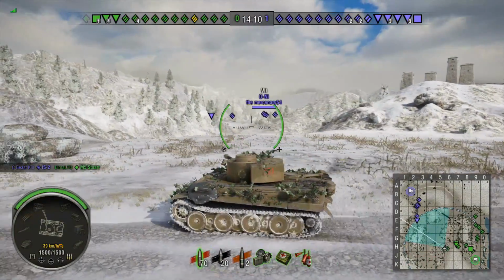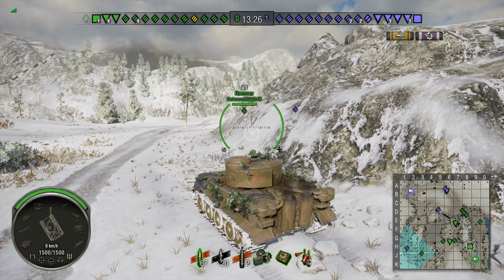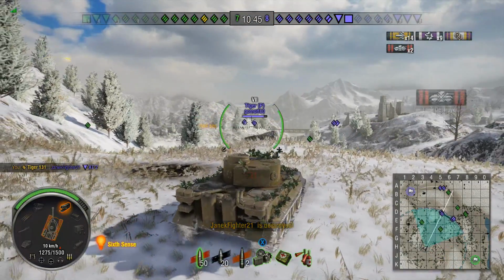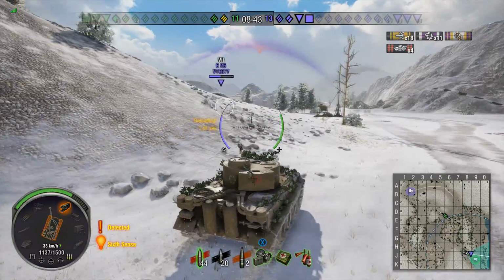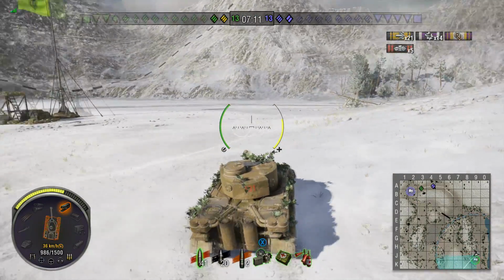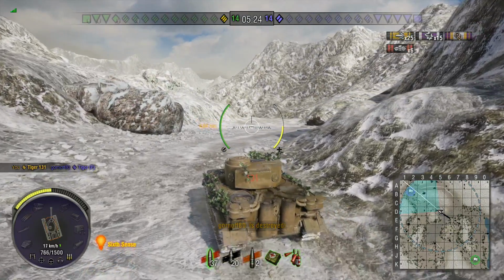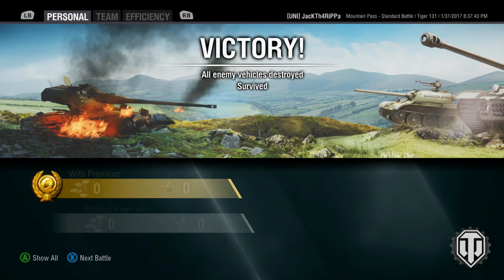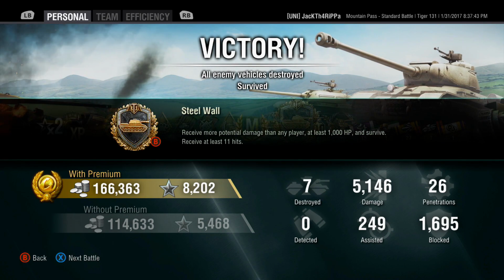World of Tanks - Tiger 131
Those filthy console plebs have done it again.  Now they've got their own version of the worlds' most famous tank to play with.  It's almost enough to make a man go out and buy an Xbox!